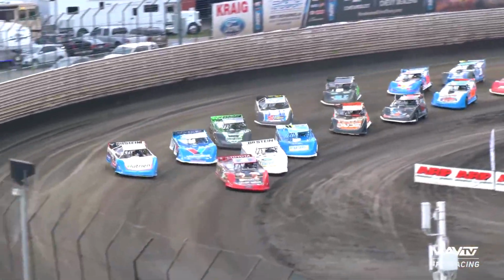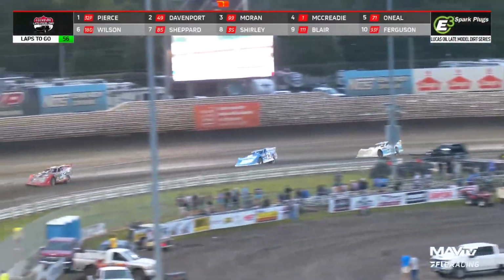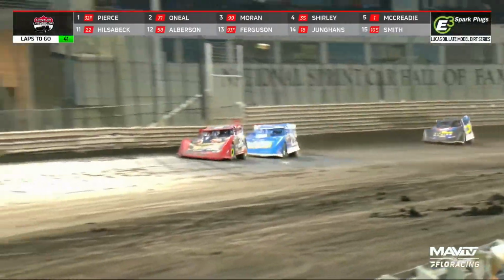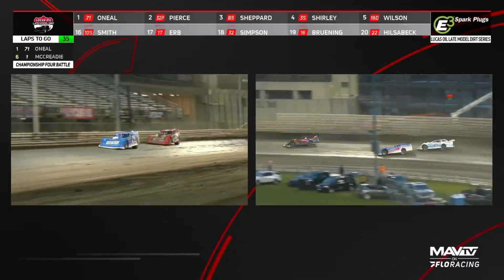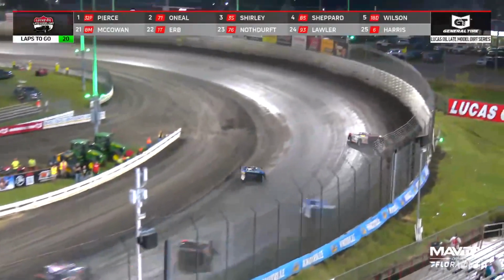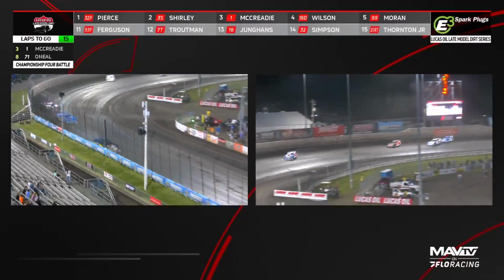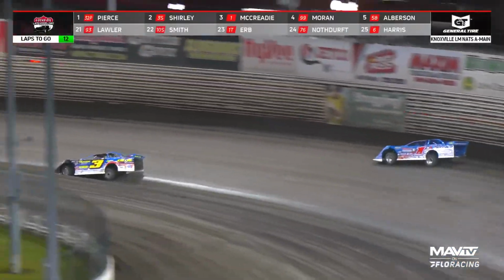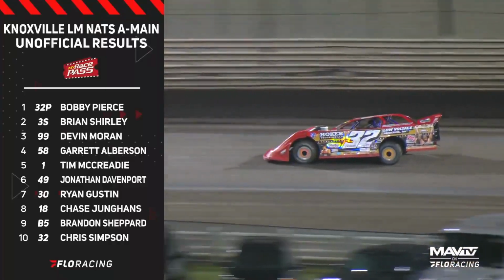Lucas Oil Late Model Dirt Series | Highlights - 20th Late Model Nationals | Knoxville Raceway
September 21st, 2024 | Knoxville, IA | Lucas Oil Late Model Dirt Series